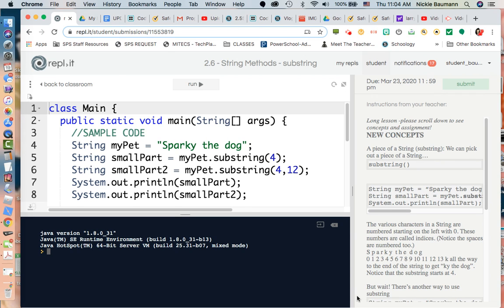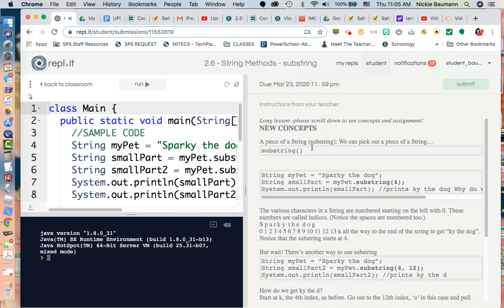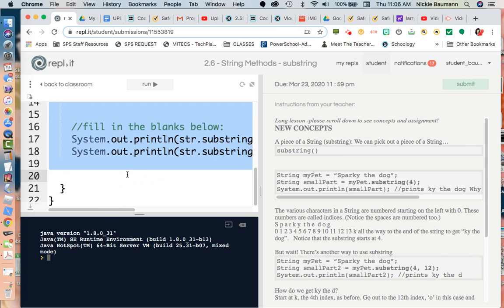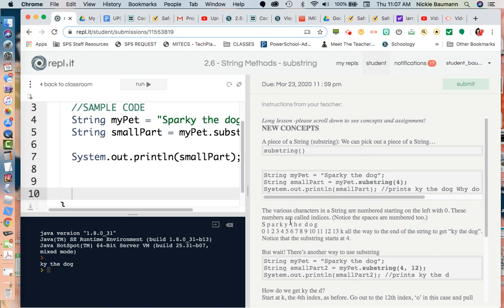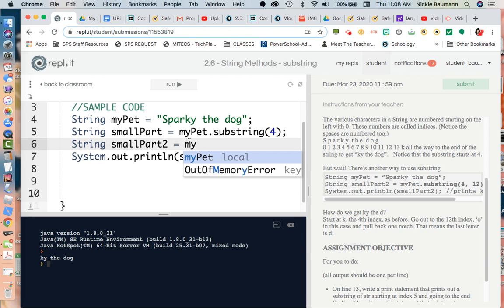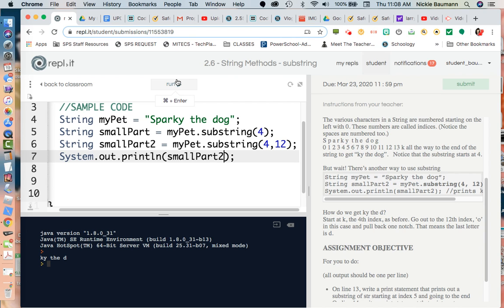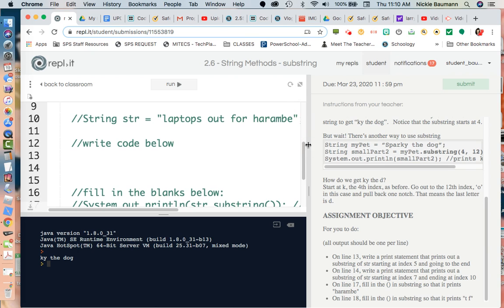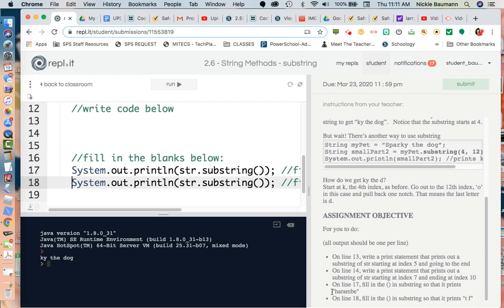2.6 String Method - substring